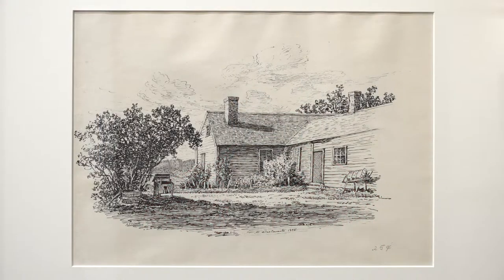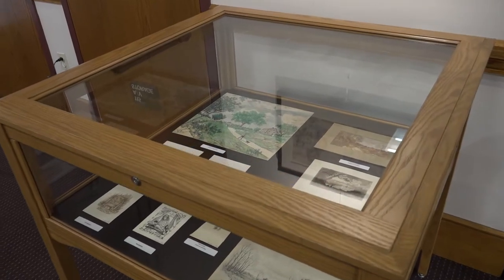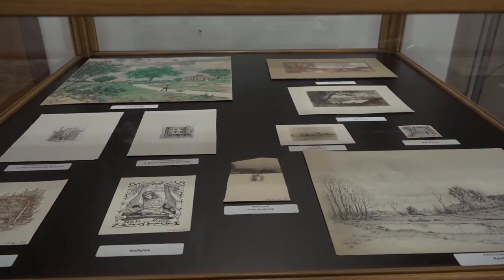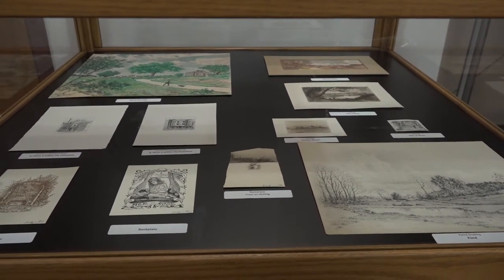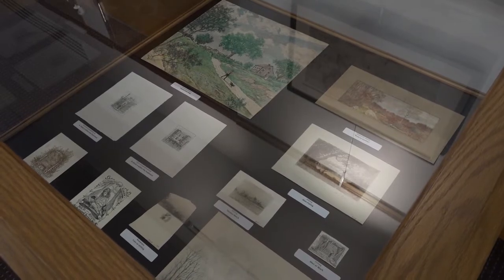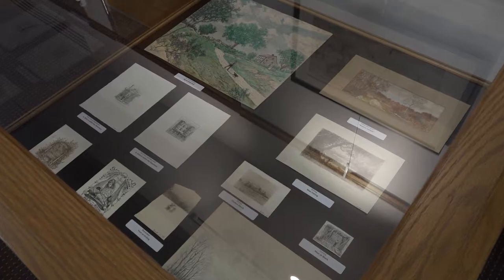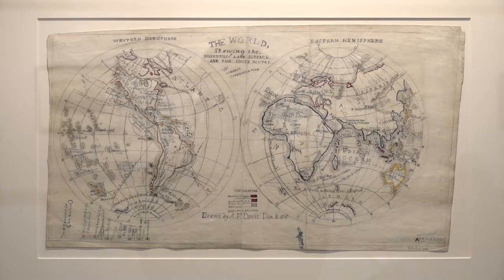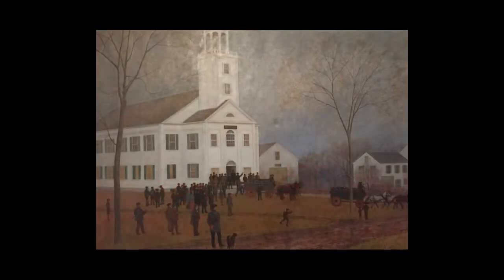The Etchings of Arthur Davis: Presented by Wanda Null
November 2021

Acton Memorial Library exhibited  a large collection of  newly acquired Arthur Davis etchings during November and December 2021.  These were a gift to the library from Richard Nylander, in honor of his parents Donald and Barbara Nylander, long-time Acton residents. The Gallery talk included a brief sketch of Davis' life (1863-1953)  as an artist and the importance of his work documenting the visual record of Acton and surrounding towns in the early 1900s.